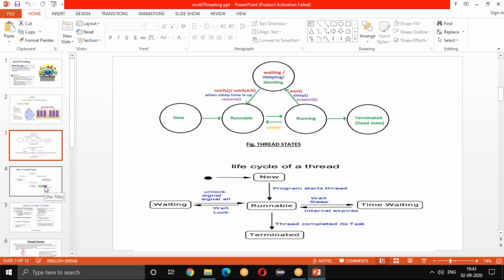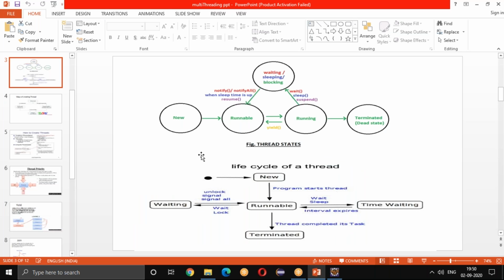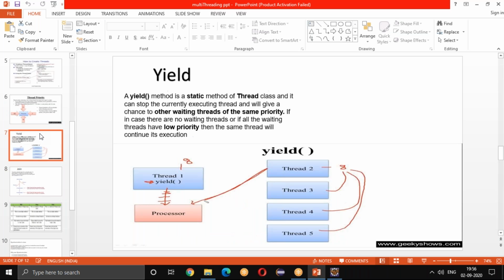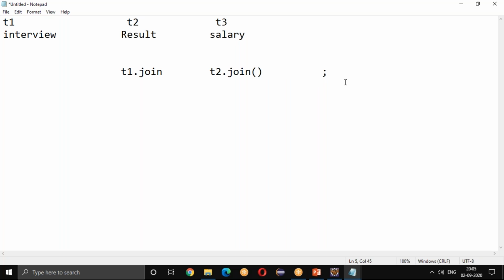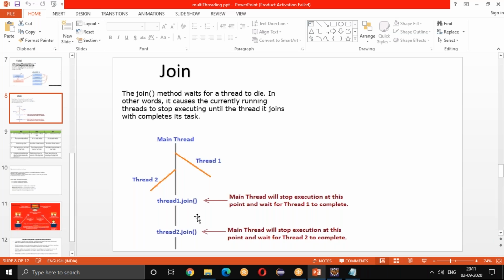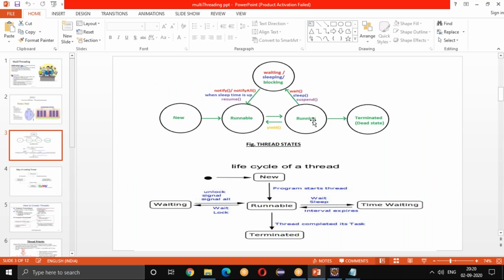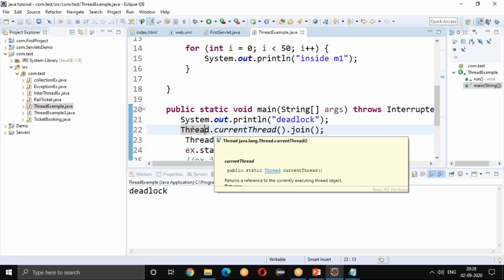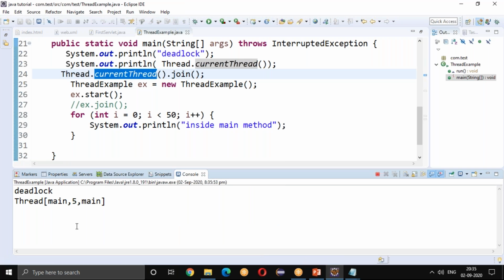Java Day 23 2nd September 2020